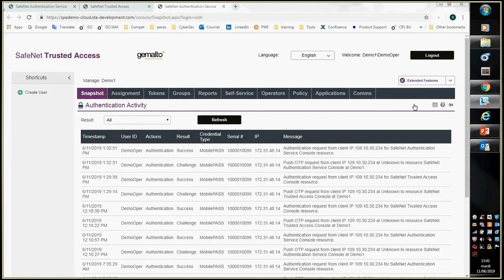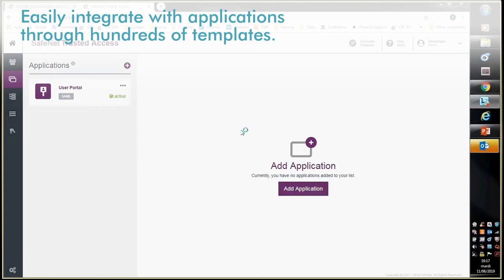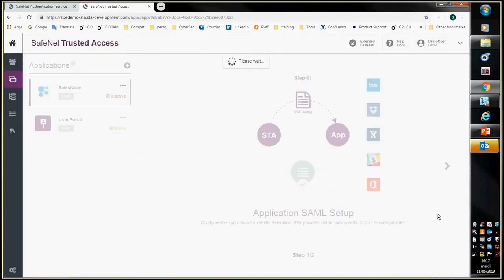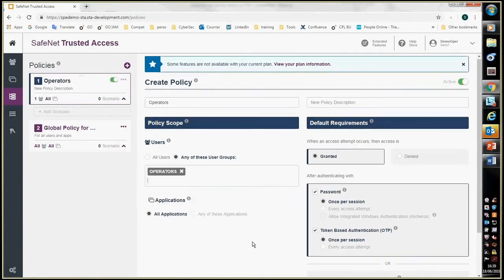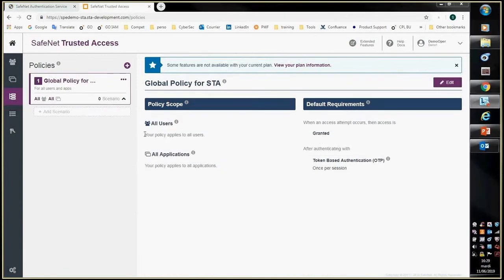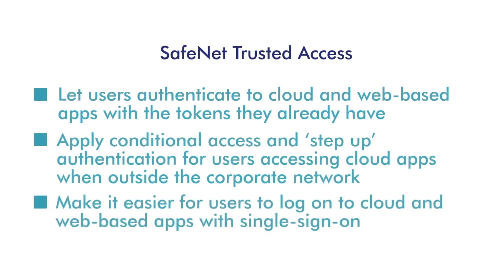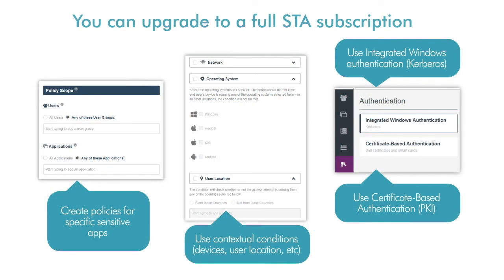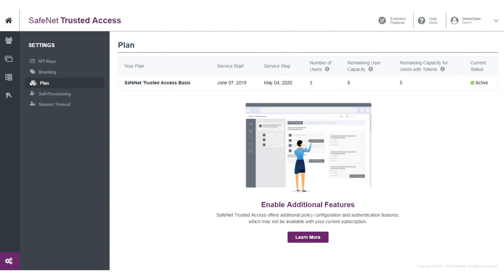SafeNet Trusted Access Basic (STA Basic)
As SAS customers you have been upgraded to STA basic . Have a short look at the key new features you can access with STA basic subscription